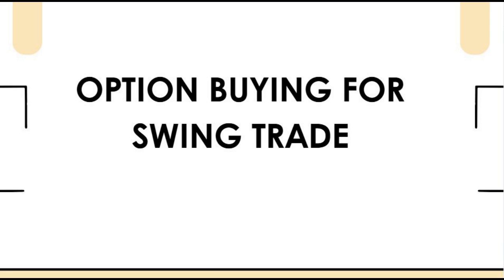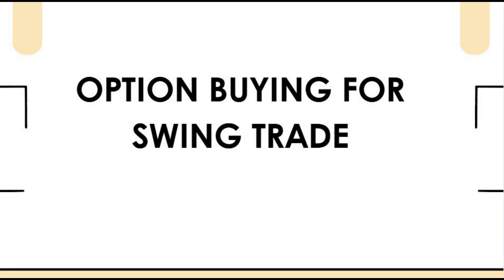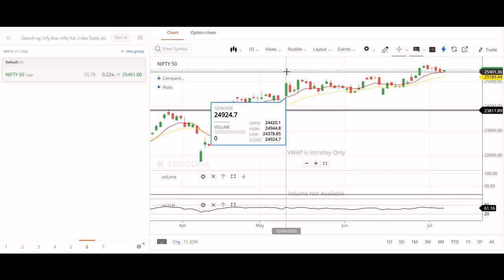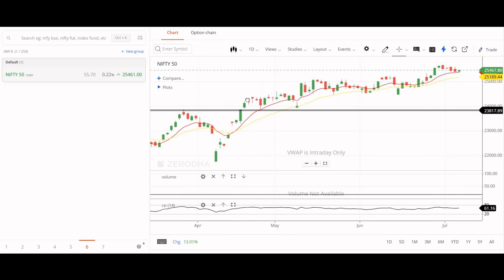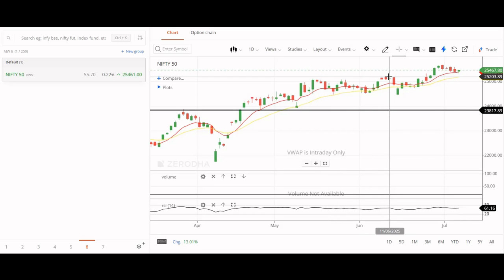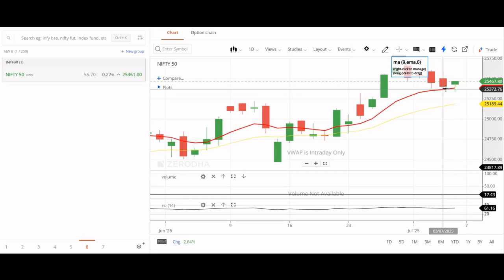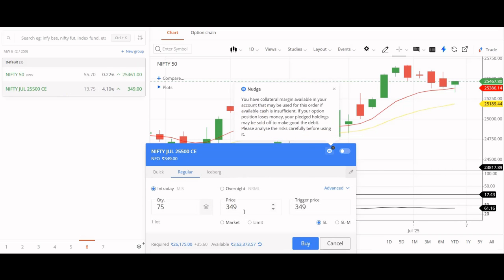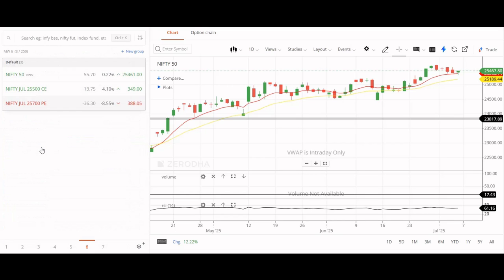Swing Trading with Options | Support & Resistance Strategy for Beginners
📈 Want to trade options with less stress and better timing?

In this video, you’ll learn how to swing trade using options by identifying **key support and resistance levels** on the chart. A perfect strategy for working professionals or traders who can’t watch the market all day!

✅ What You’ll Learn:
- How to identify strong support & resistance
- When to use Call vs Put options
- Which strike price & expiry to choose for swing trades
- Real Nifty/Bank Nifty example

🛠️ Tools Used: Price Action, Option Chain Analysis, Chart Support Levels

💡 Ideal for traders holding positions for 2–5 days with controlled risk and higher reward.